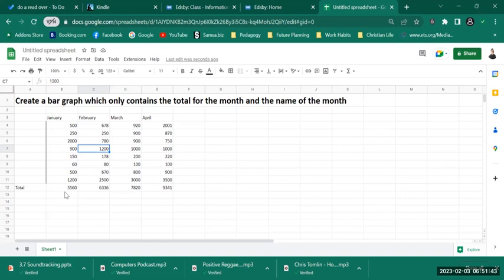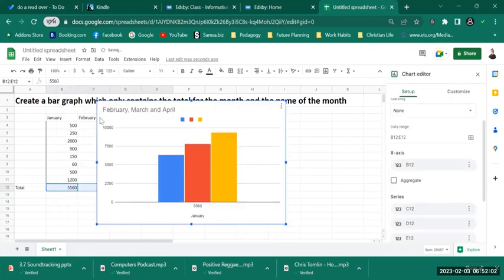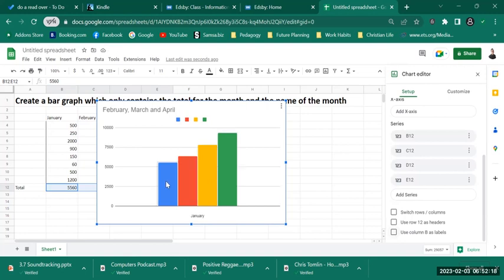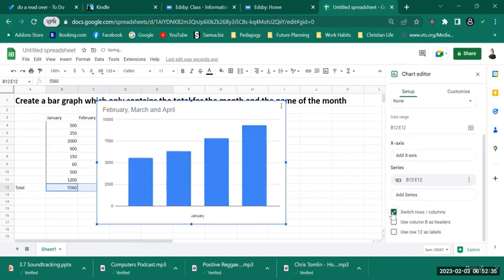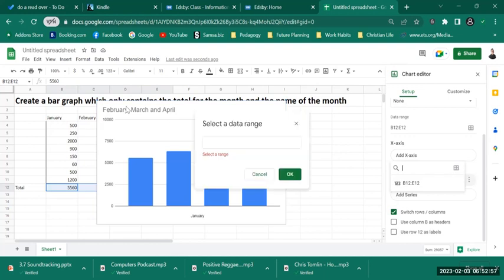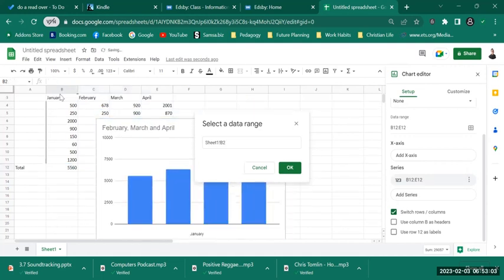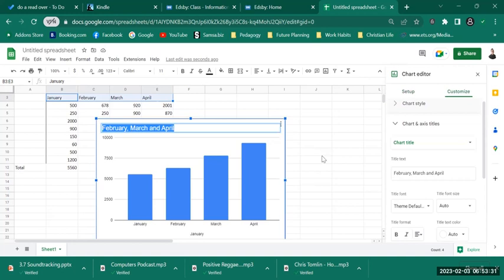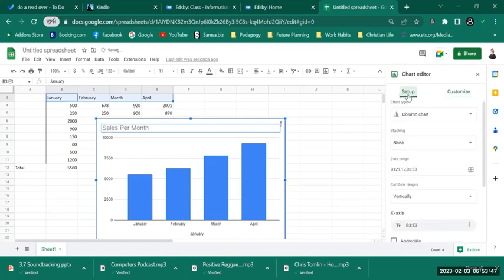Practice Graphing with Google Sheets